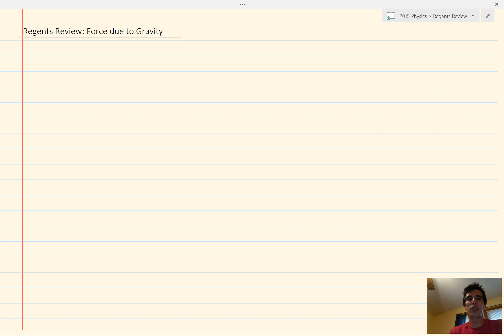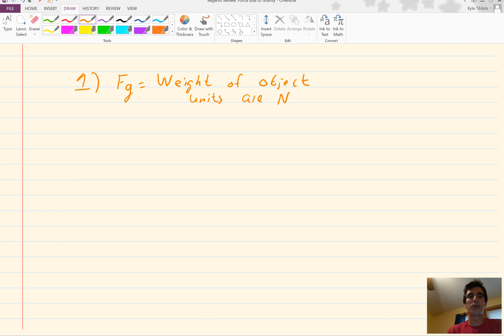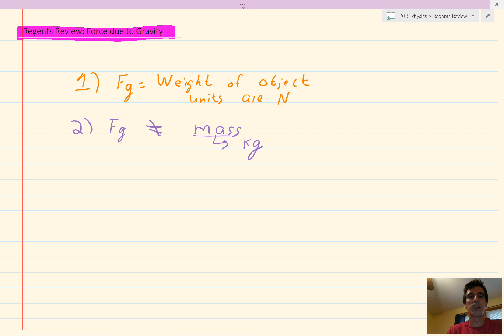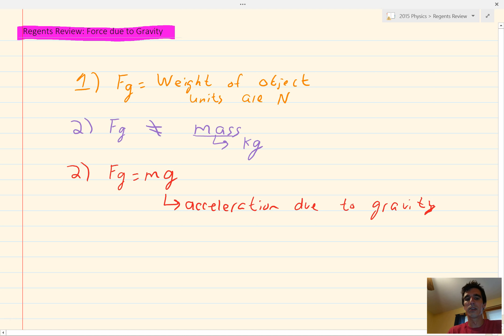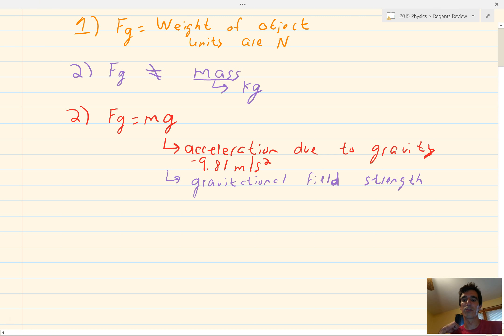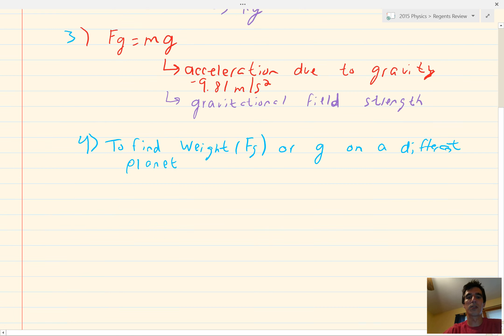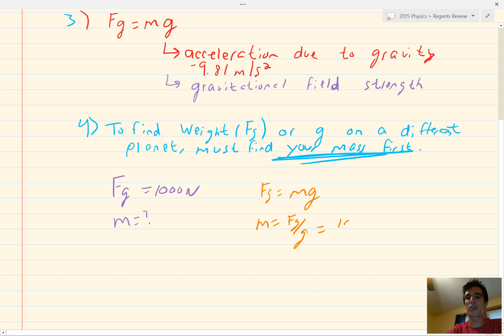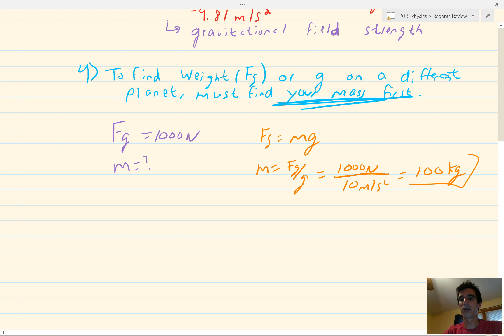RR12: Force due to Gravity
A look at the difference between Fg, m, and g.